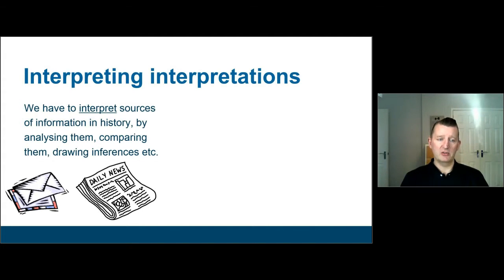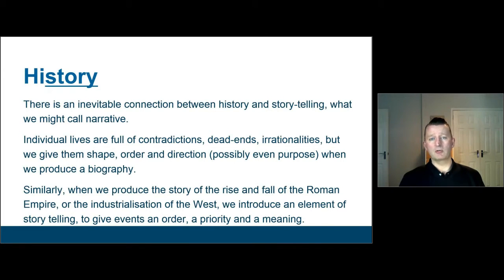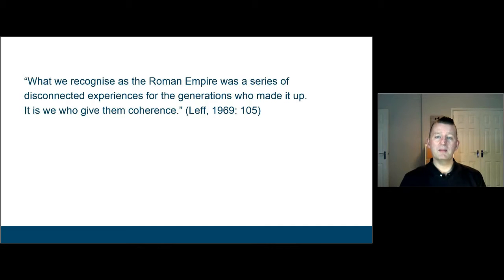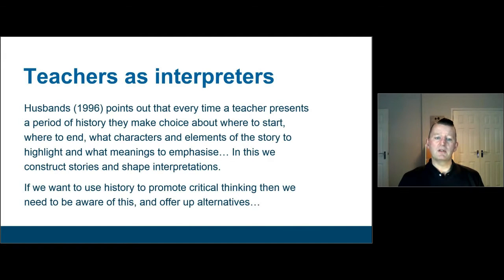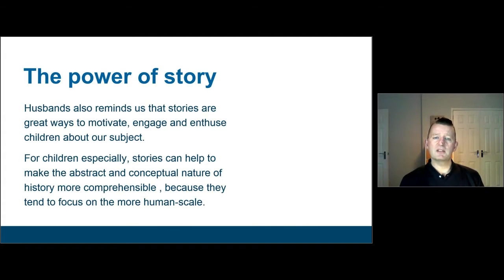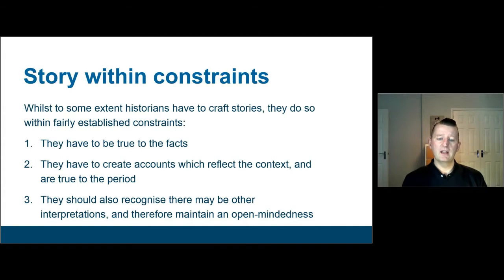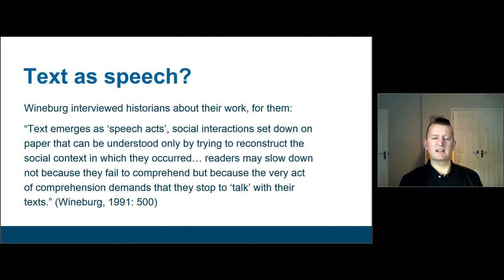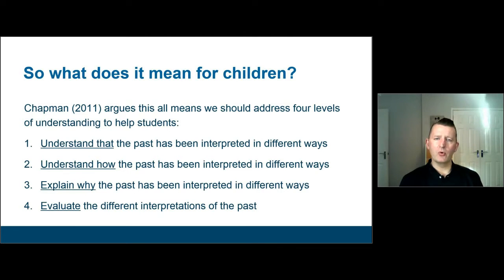Lecture 5-1 Thinking about interpretation and narrative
In the first part of the lecture I discuss the nature of historical interpretations and narrative construction, and relate these to school history.